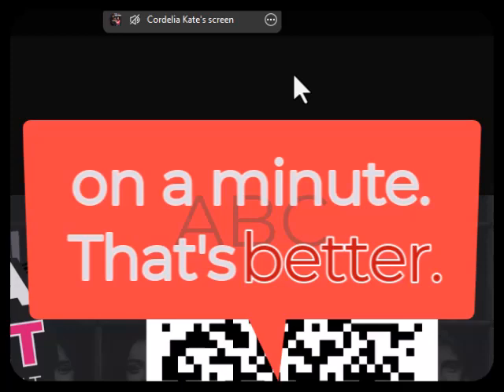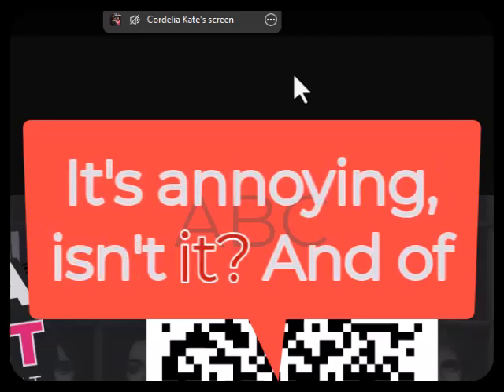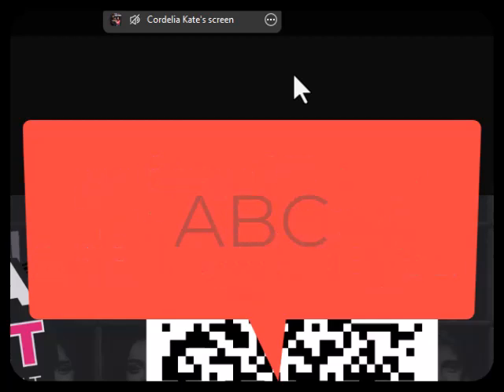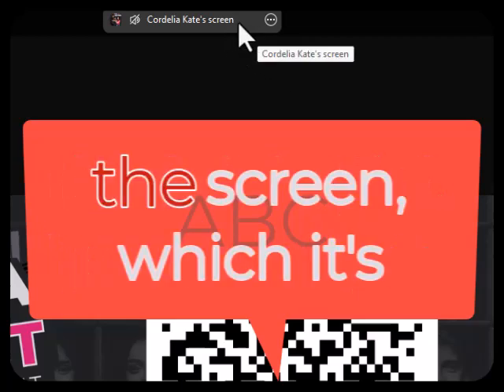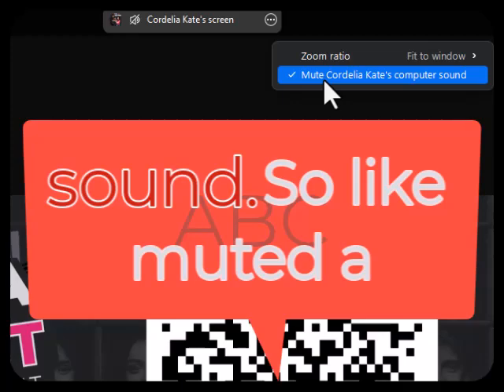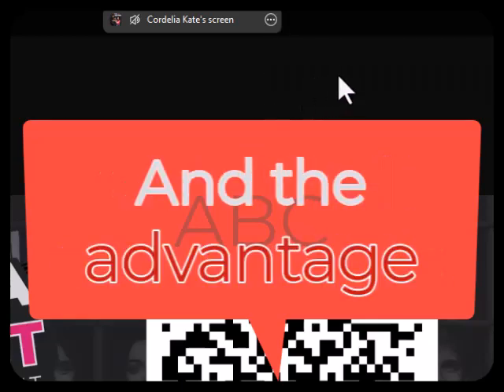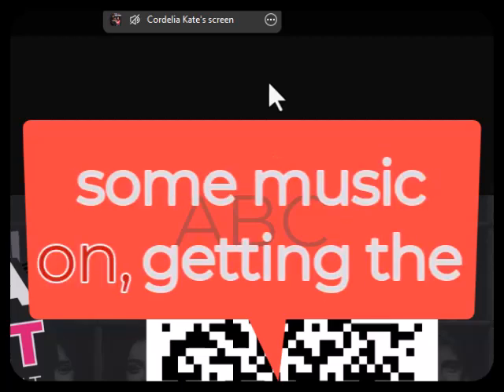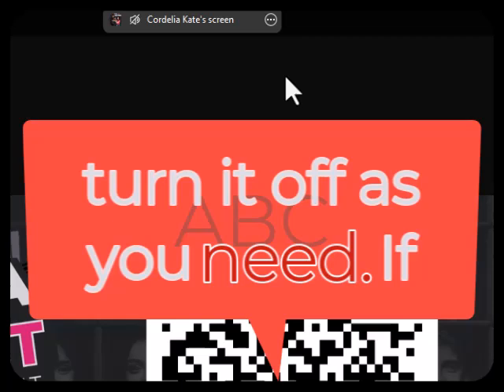You Won't Believe How Easy it is to Mute Computer Sound in Zoom!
How do you mute/unmute sound shared by another person in a Zoom meeting?

Music before a meeting can create a vibe and excitement, but there are times when, as the viewer, it can be distracting and stifle your ability to finish that conversation.
You could miss a message or their opening welcome if you turn down your computer volume.

This method allows you to mute the shared screen sounds while clearly hearing the first speaker's welcome.